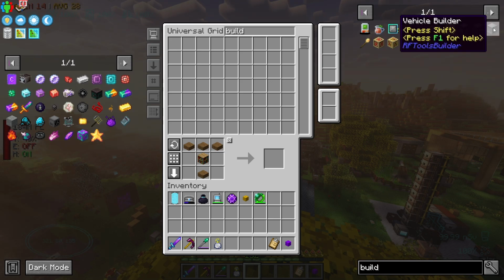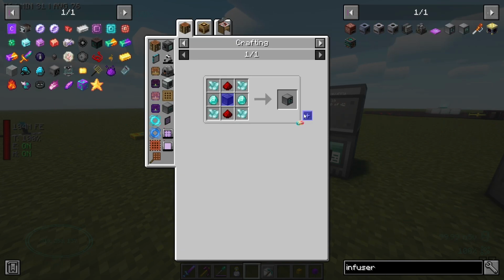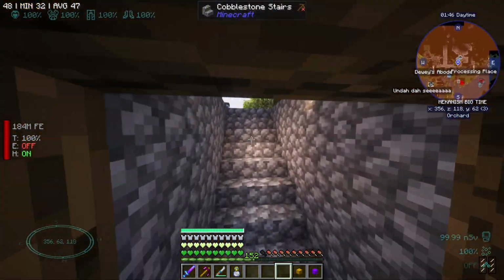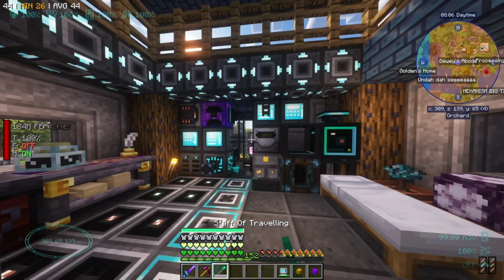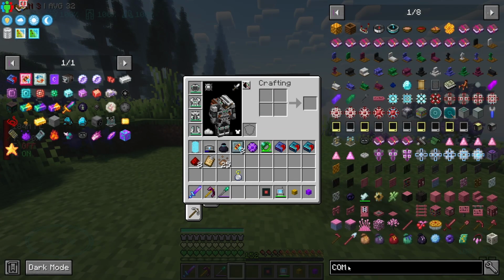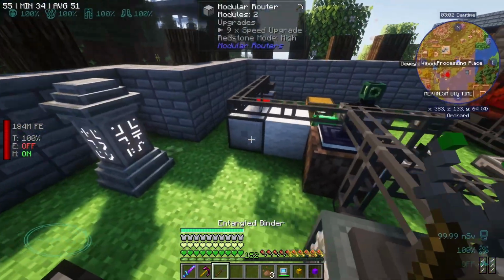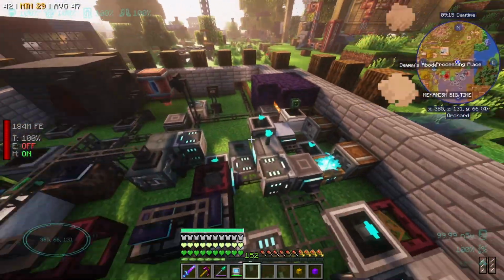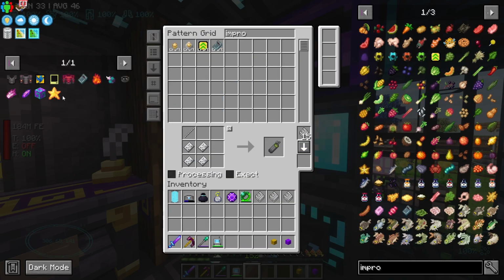Ep135 Thermal Upgrades - All The Mods 9 Modpack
Partnership:
Code - DEW

The Dew Crew ATM Server:
Depending on when you are watching, we may have a community All The Mods 9 server up and running :D You can join the server via our community Discord and all the information you need should be found in the welcome channel :)